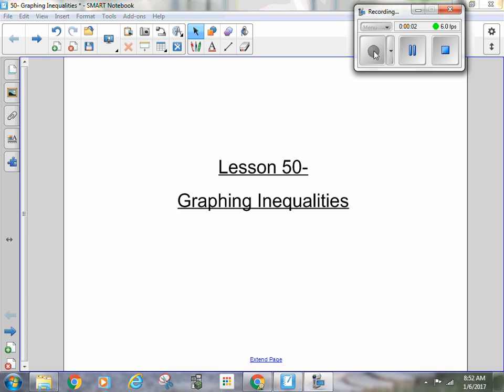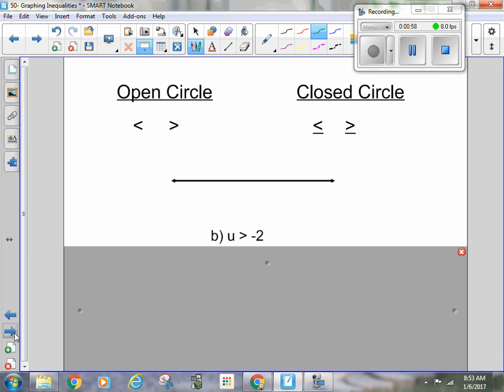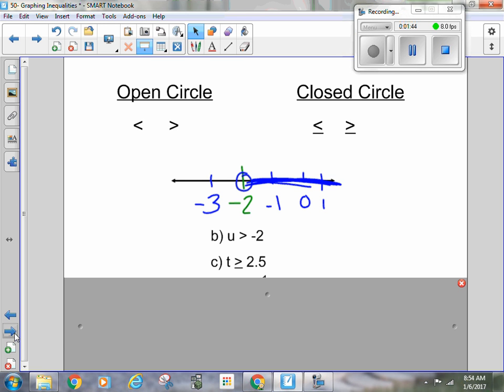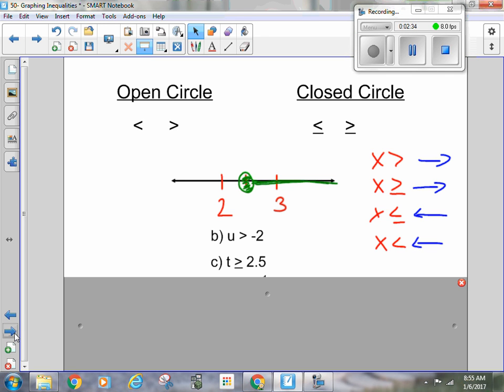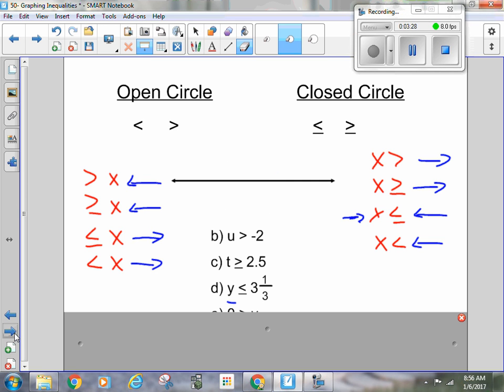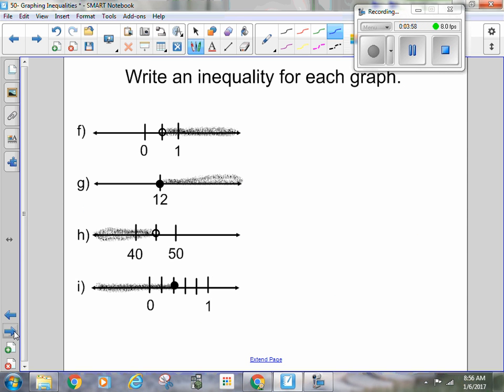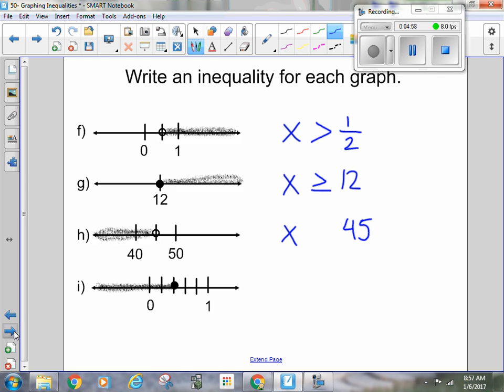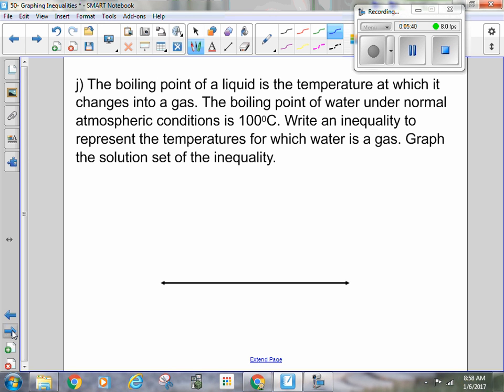50 Graphing Inequalities